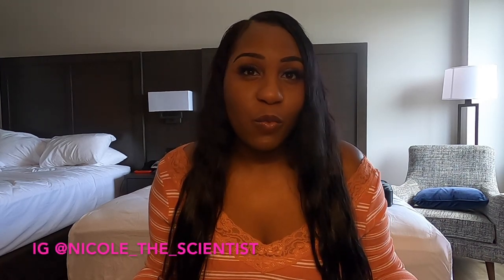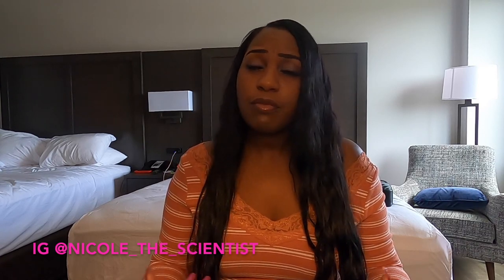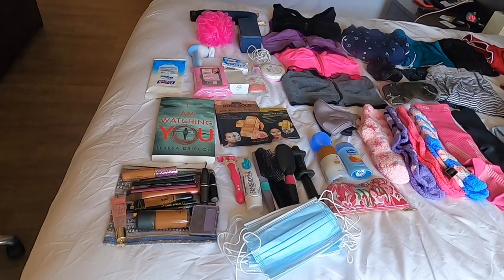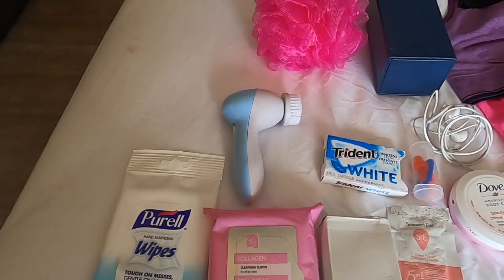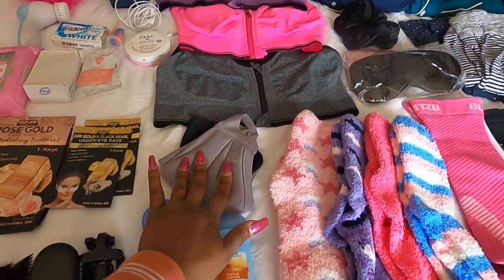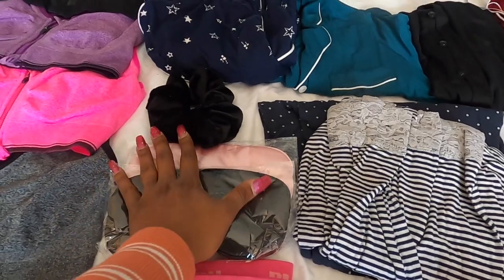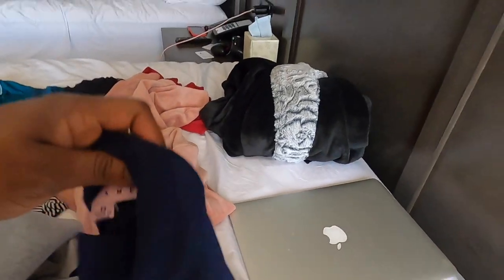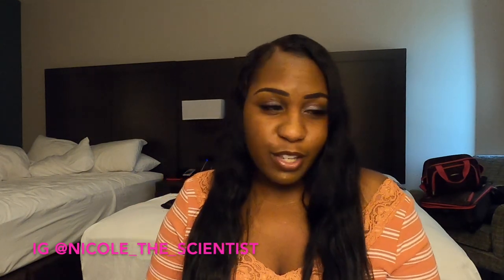BREAST AUGMENTATION SURGERY IN MIAMI | BREAST LIFT | WHAT YOU I PACKED| BREAST AUGMENTATION JOURNEY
Items in the video:

compression socks for surgery

luggage set

Post Surgery Bras